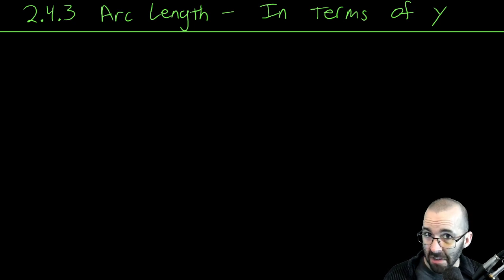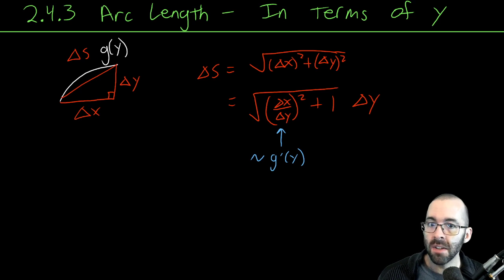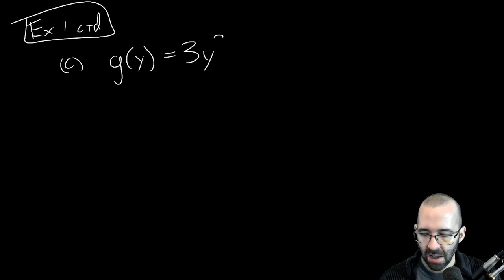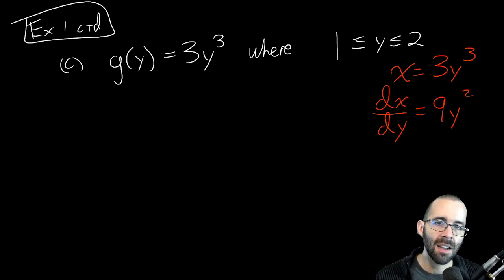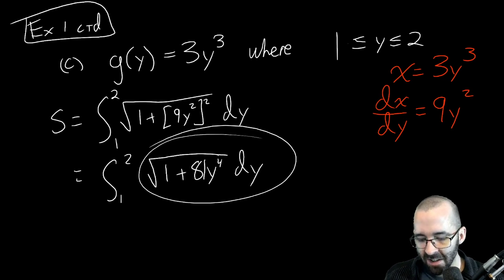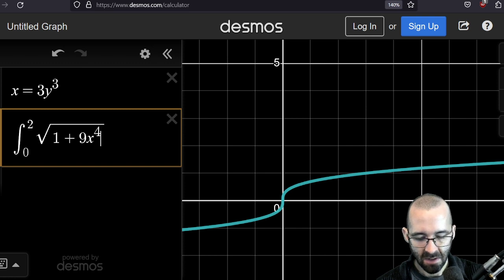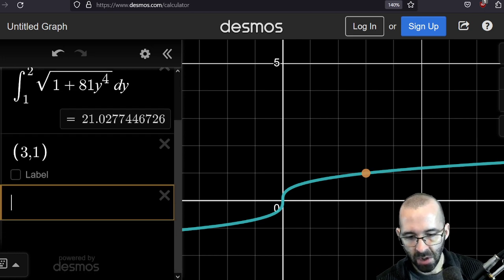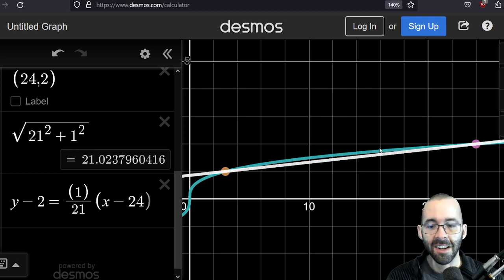2 4 3 Arc Length In Terms of y